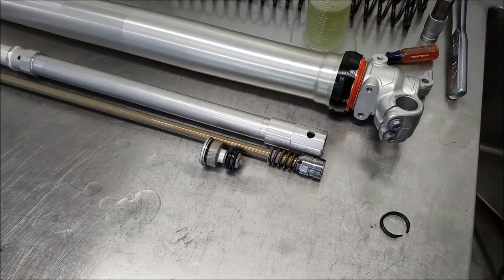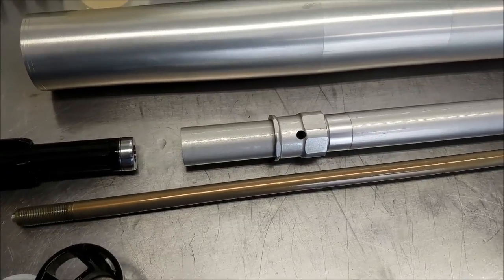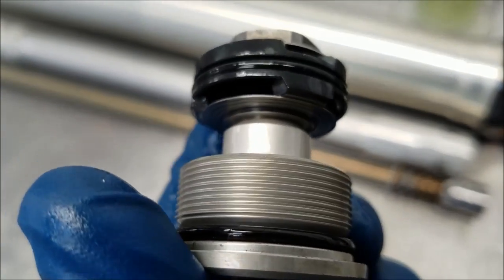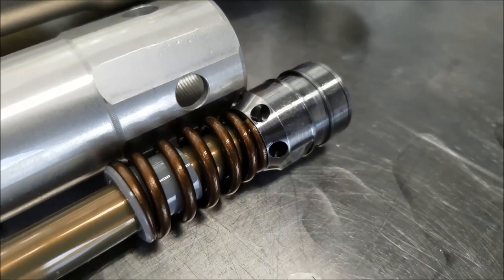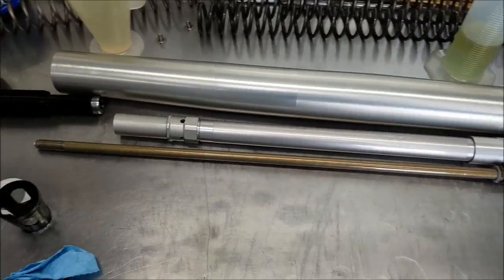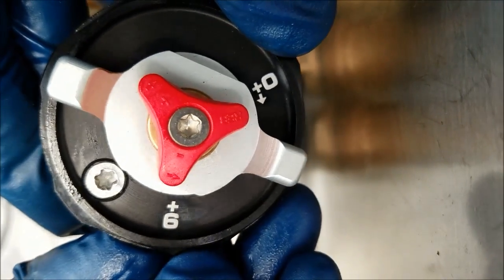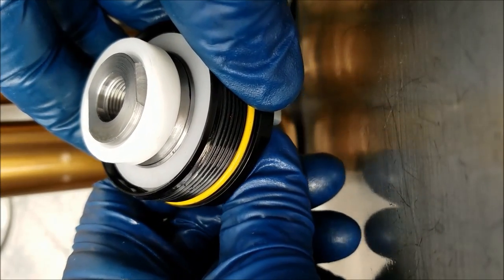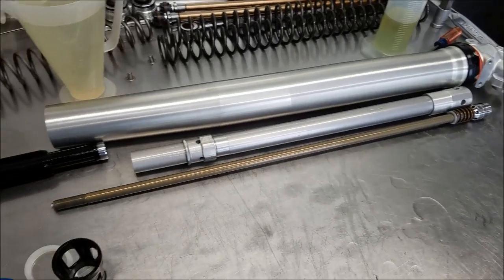Husqvarna and KTM WP XPlor 48 fork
Hello! Thanks for joining us here for the basic tear down of the new WP XPlor 48 mm fork that comes on the Husky TE models and the KTM EXC-F and XC-W models, as well as Husky TE, FE, FE-S.

When you think about it, the suspension is the most critical systems on your bike. Without the proper set up it will affect braking, geometry, acceleration, bump/jump compliance, turning, and overall handling.

The XPLor forks come from the factory sprung VERY soft. 2 Stroke's we've seen come with .40 and 4 strokes .42. While there are a lot of factors that play into choosing the correct rate for your application, for your average 200 pound rider, the bikes are too soft. When you have incorrect rates, being too soft, the fork will sit farther than intended/engineered down into the stroke prematurely compressing the air chamber. This will cause the suspension to wallow, feel harsh and unpredictable, and overall unstable.

It's a great trail fork and when used as such, the forks very seldom need any major modification. If your application requires an extreme application review, we have those readily available as well.